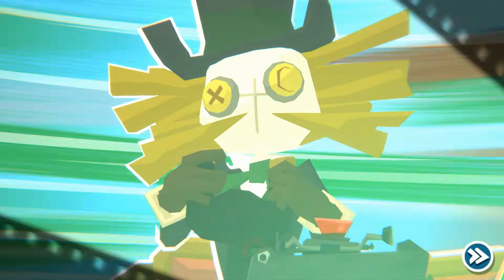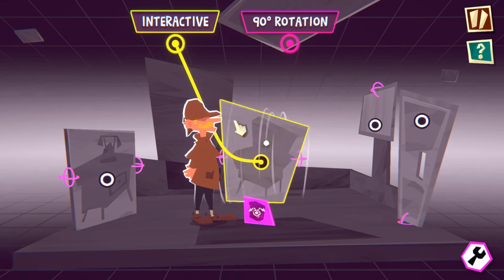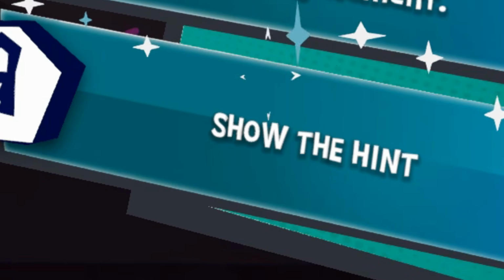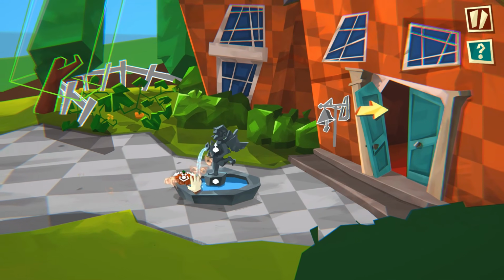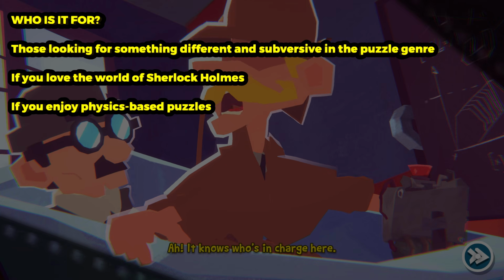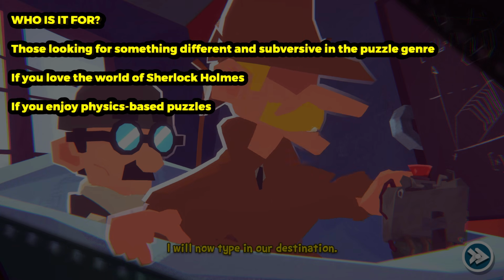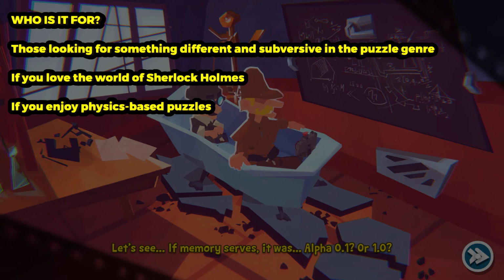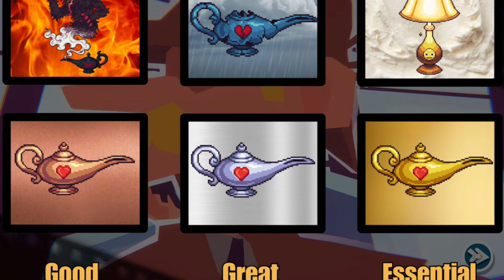Crushed in Time Review - Elementary My Dear Friends?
Crushed in Time is a time travel adventure that features Holms and Watson as goofy lead characters. Players will need to solve a variety of puzzles by tugging on them. Is it elementary my dear friend? Let's unravel the mystery in our full review!

Listen to the official I Dream of Indie Games Podcast: Outside of the Echo Chamber

➡️ Real people making real things.

"Bringing a voice to the voiceless ones in gaming"